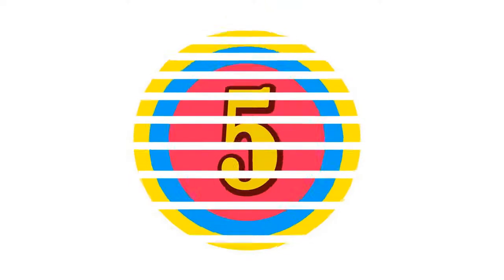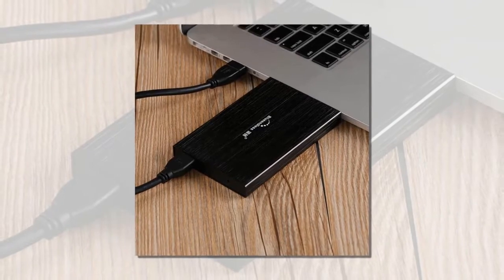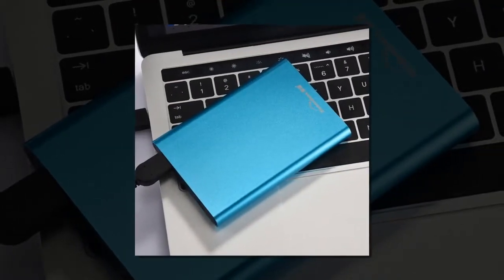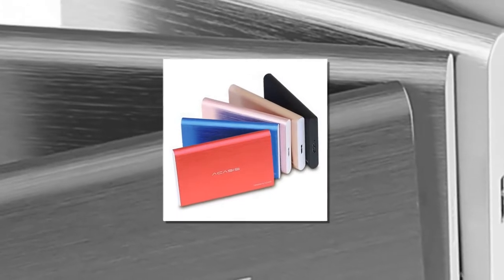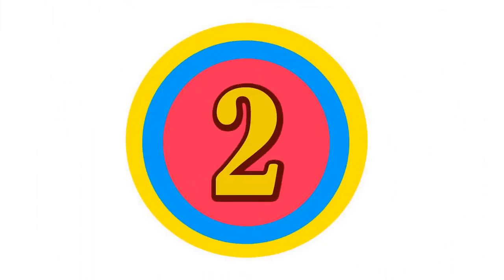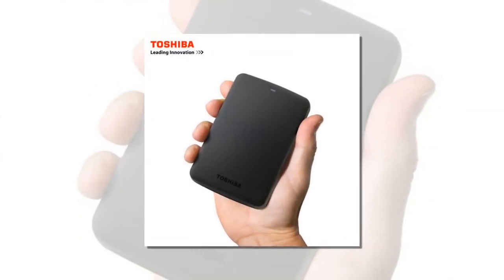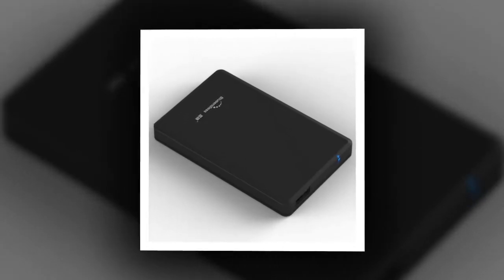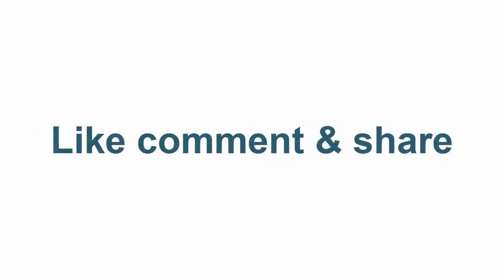5 Best External Hard Drives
This Video Is About 5 Best External Hard Drives